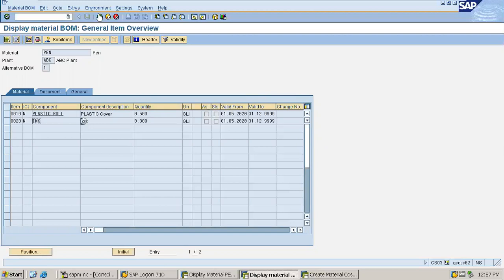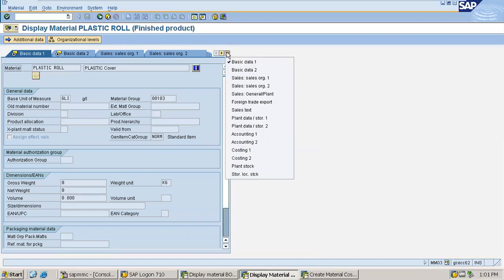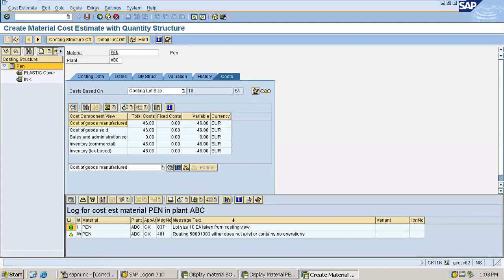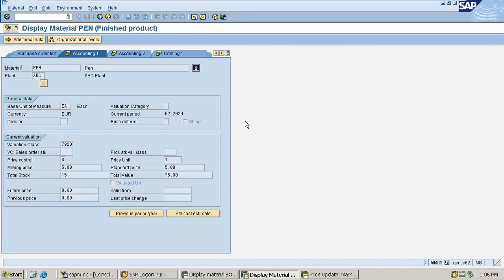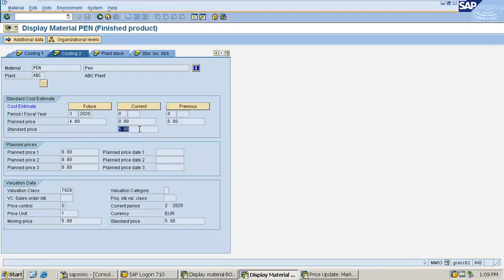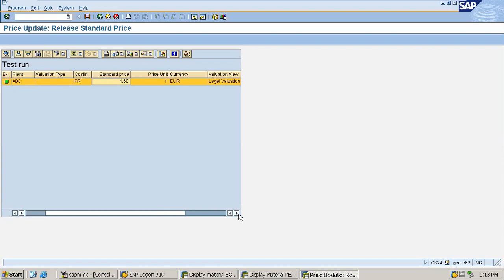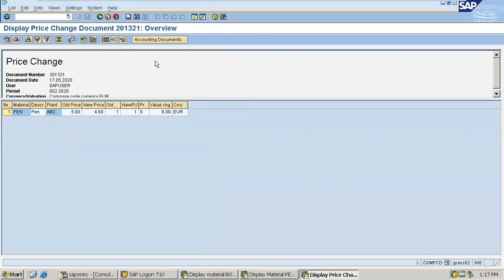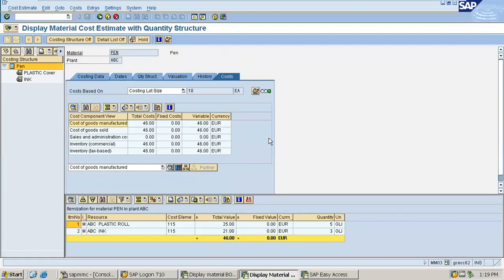Interview Quest. - Material Costing with Quantity Structure & Cost Release in CK11N & CK24(Video 64)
Interview Question - Material Costing with Quantity Structure & Cost Release in CK11N & CK24

The below are some of the relevant topics. These are also very common questions being asked in any interviews

Real time Business Process - Material Costing without Quantity Structure in SAP CO - KKPAN

Costing Variant and Cost Component Structure Configuration in SAP Product Costing OKTZ

Material Master creation and display in SAP FI and MM